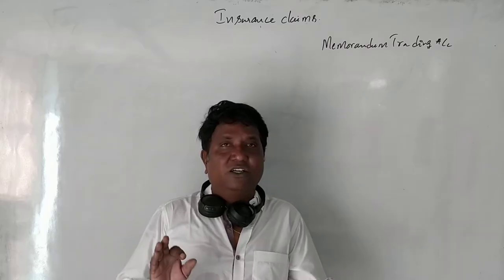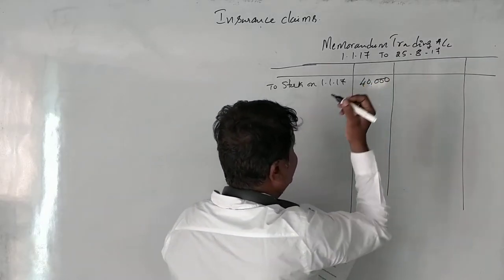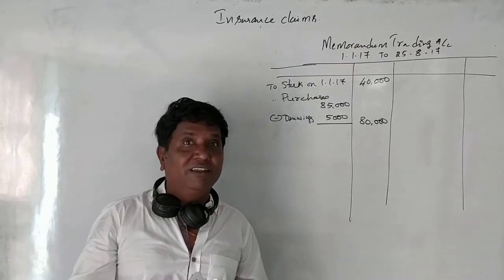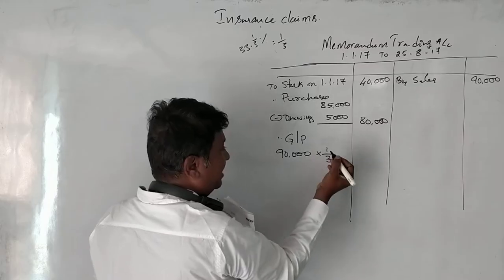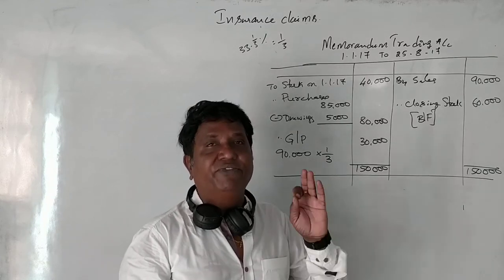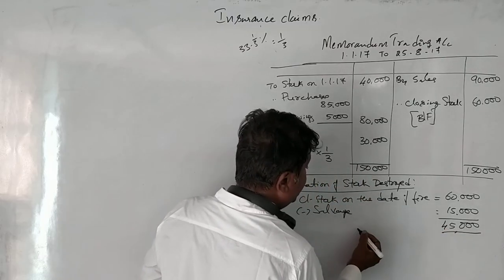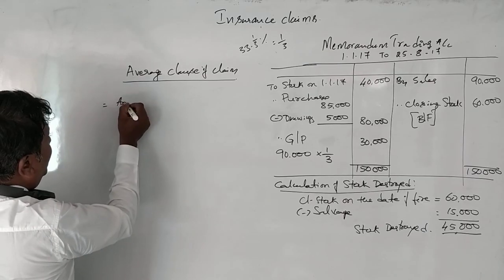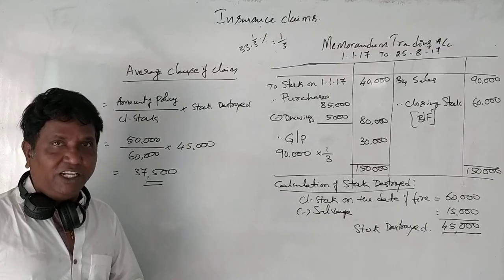Insurance Claim in Kannada for B.Com and B.B.A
Insurance Claim in Kannada 2018 Question Paper